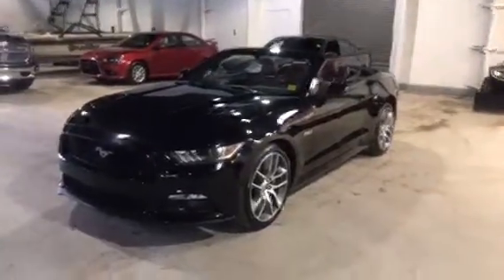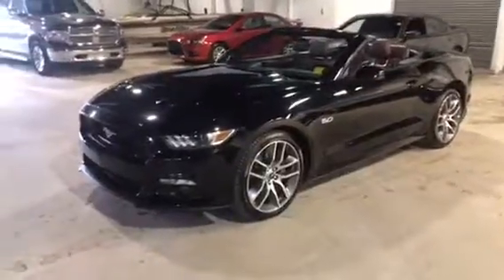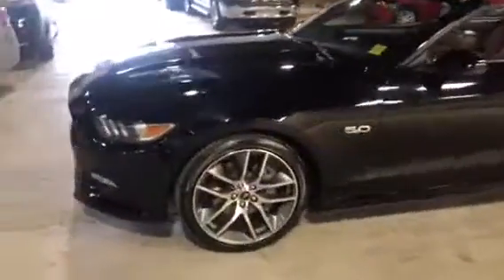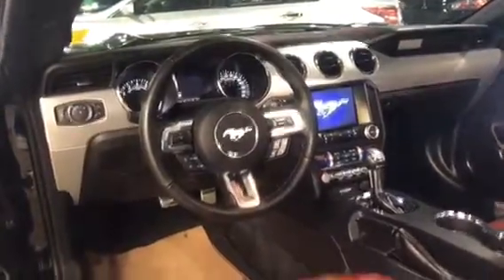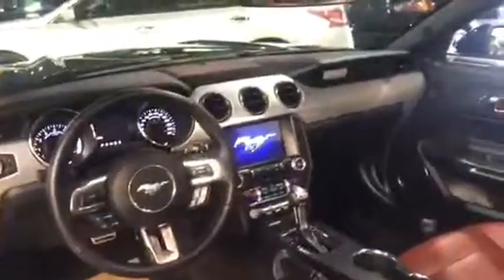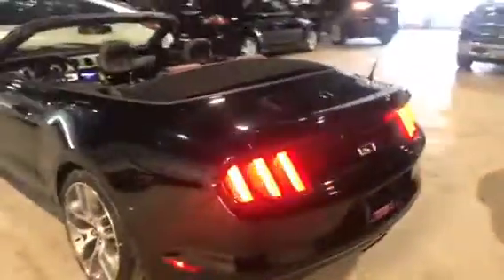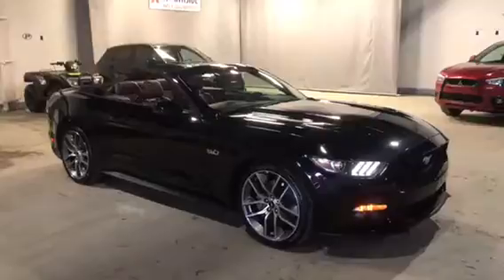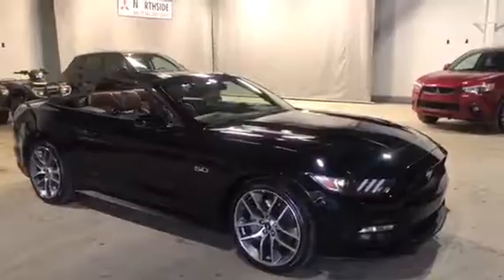2016 Mustang GT for Bobby